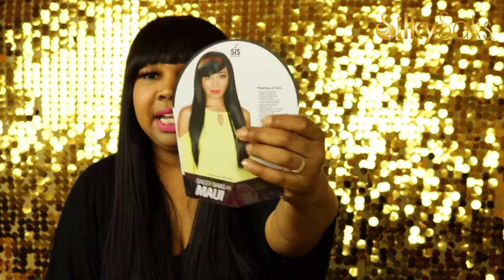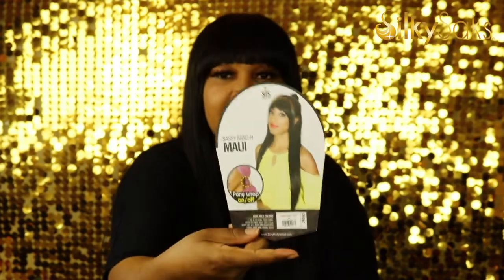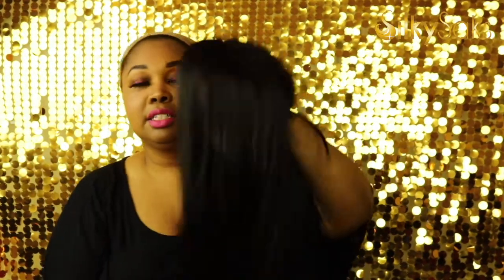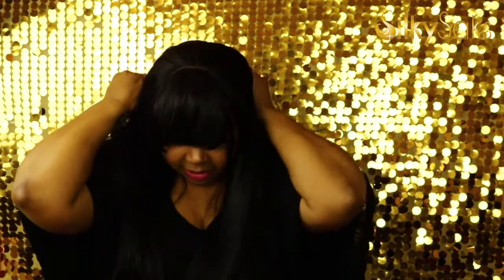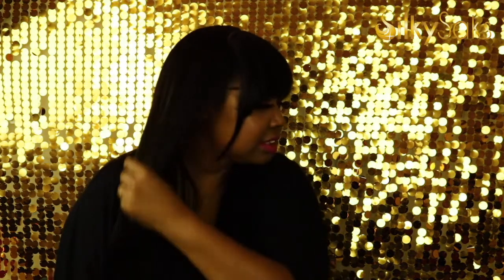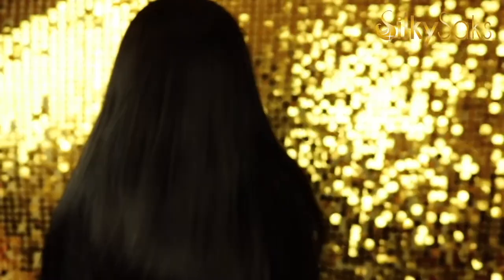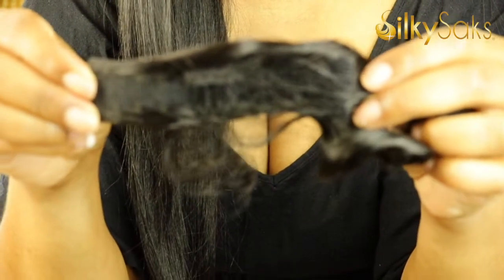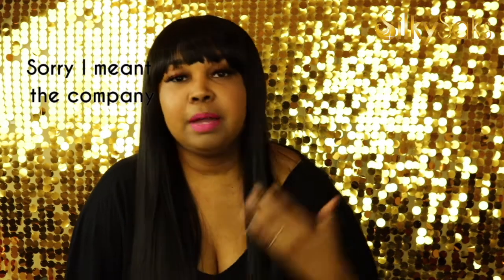3 STYLES 1 WIG| Zury Sis Sassy Bang H Maui Wig Review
Zury Sis Sassy Bang H Maui Wig is being reviewed in this video. Maui is a synthetic wig that is long and has bangs. It comes with a hair piece to use as a tie to style the wig in different ways.  This wig can be styled in a few different ways; half up half down and low ponytails. We reviewed Maui in 1B but it comes in a lot of different colors even tinsel.  Maui hair texture is silky and falls about 22-24 inches in length. Maui did not do a lot on synthetic wigs.